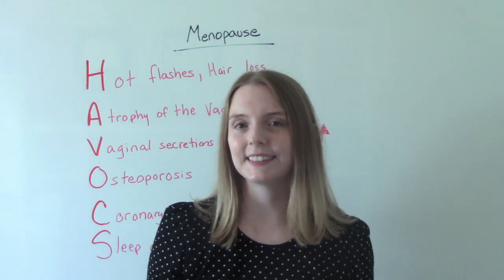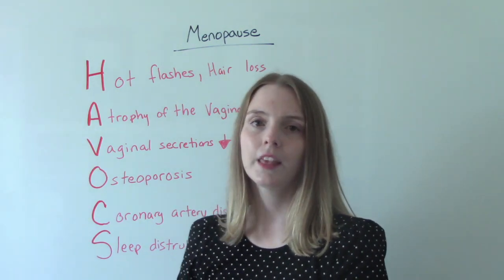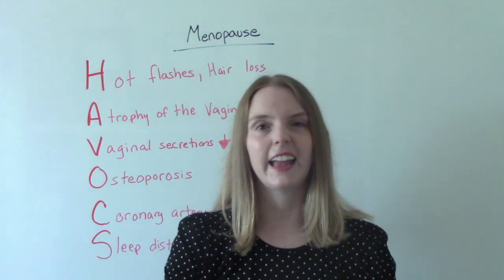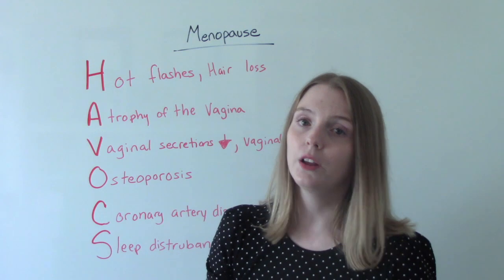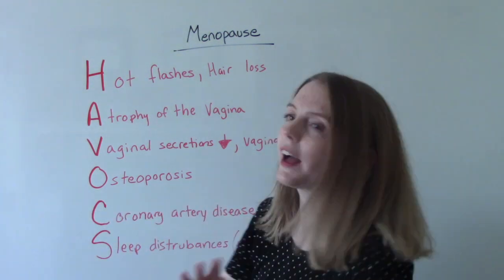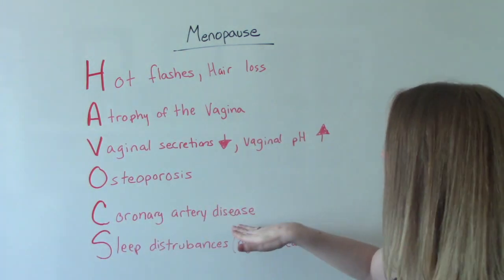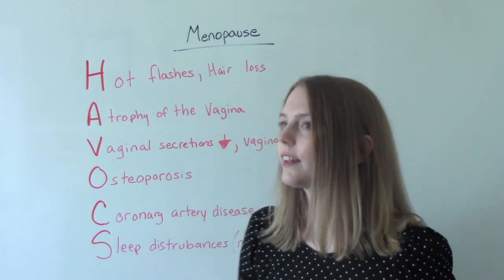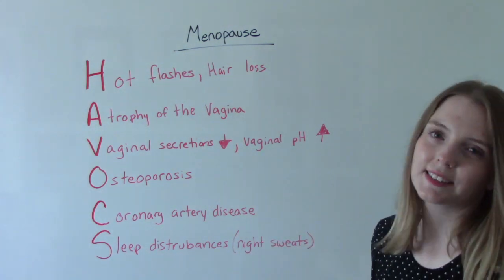MNEMONIC FOR THE SIGNS & SYMPTOMS OF MENOPAUSE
In this video I breakdown a mnemonic device used to identify the signs and symptoms of menopause.